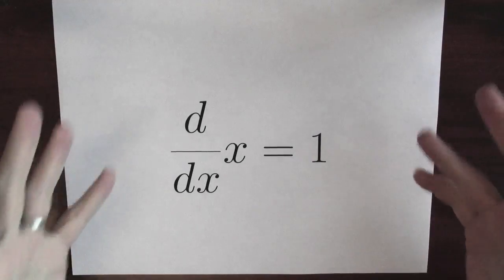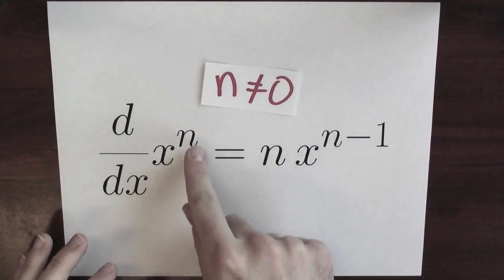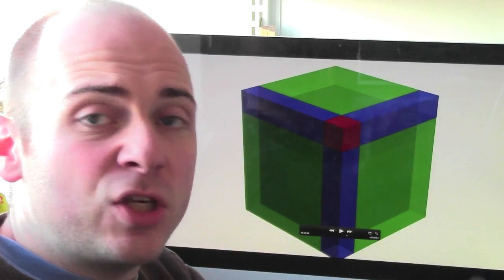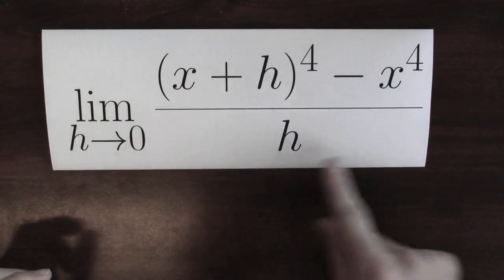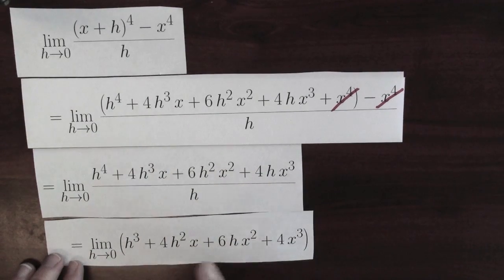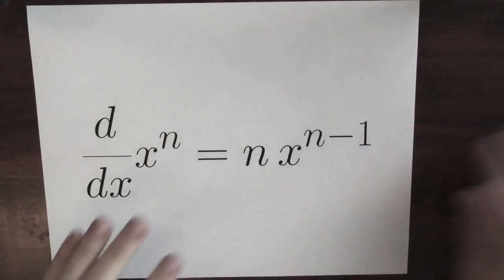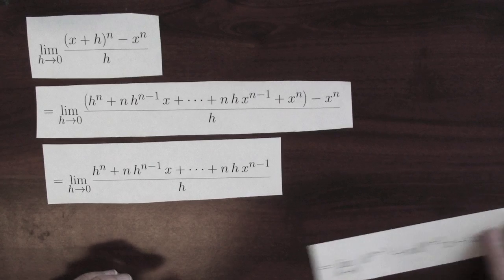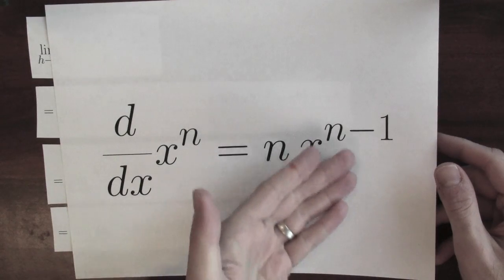What is the derivative of x^n? - Week 3 - Lecture 10 - Mooculus